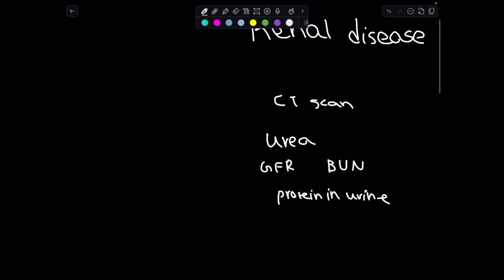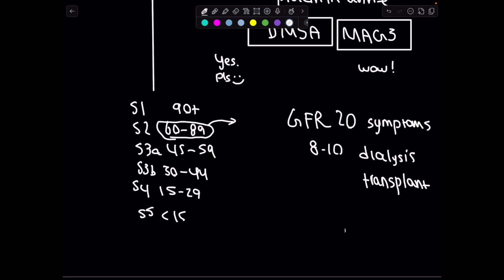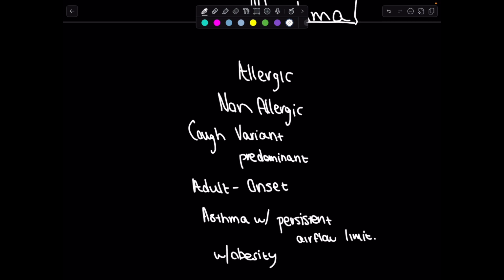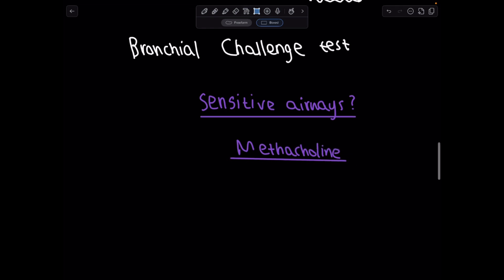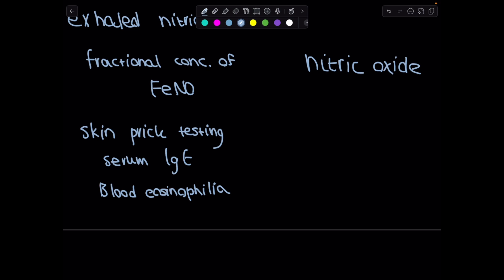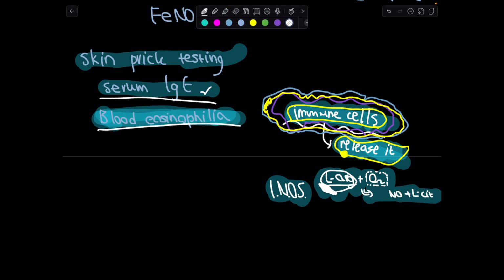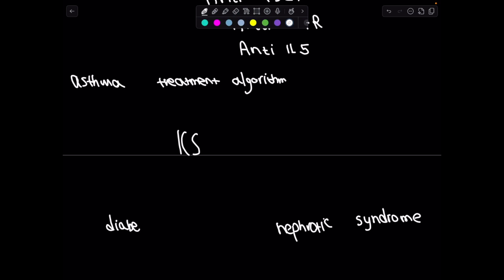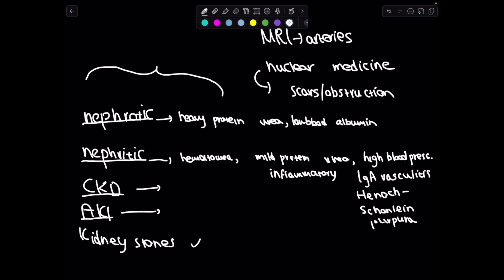The Human-AI Podcast: Renal Disease & Asthma